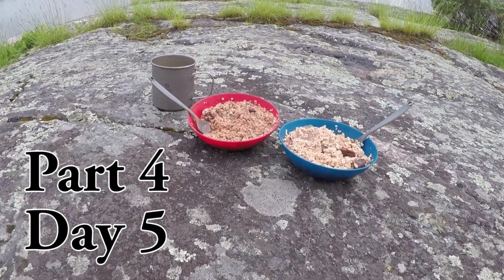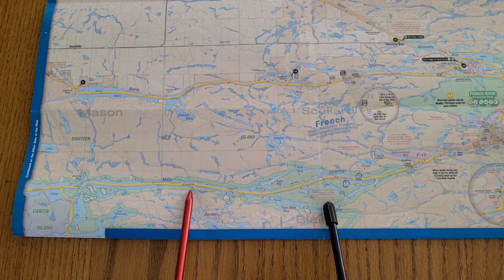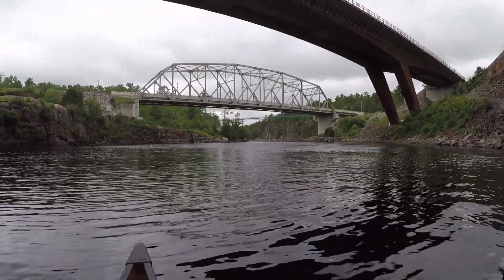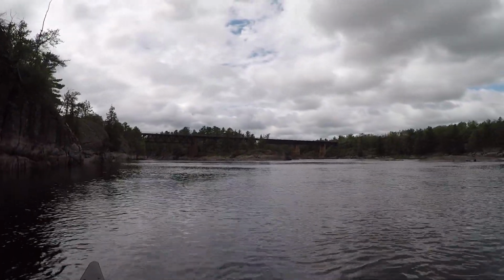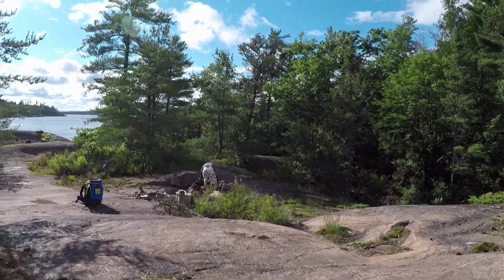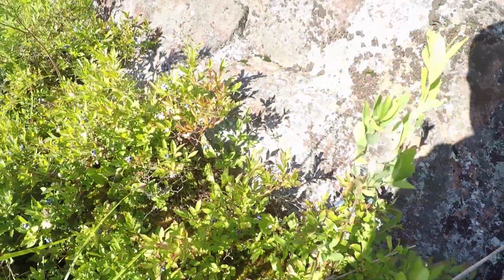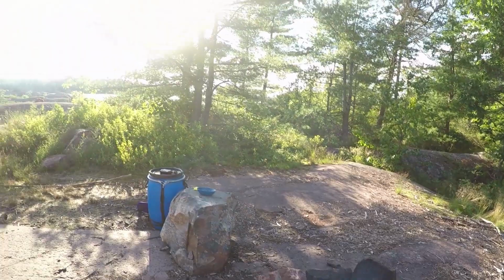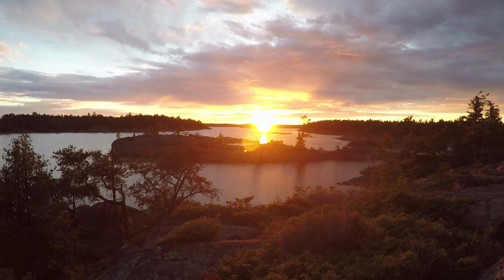9 Day French River Top to Bottom Canoe Trip 2021 Part 4 - Sunshine - Blue Berries - Sunset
Day 5 we make our way to Ox Bay passing Highway 69 and Recollet Falls. The weather improves greatly with lots of sun and a beautiful sunset.